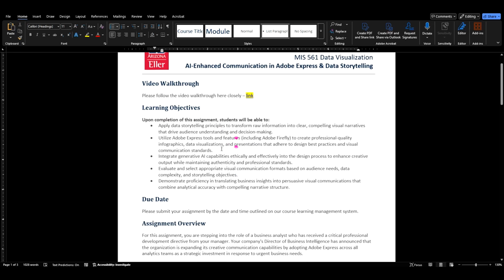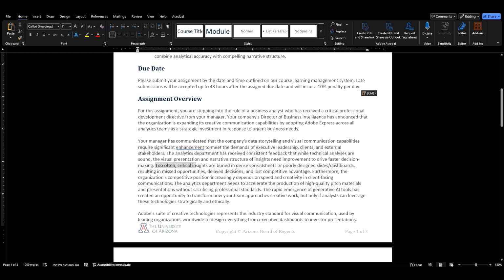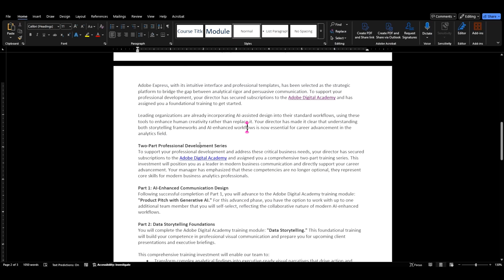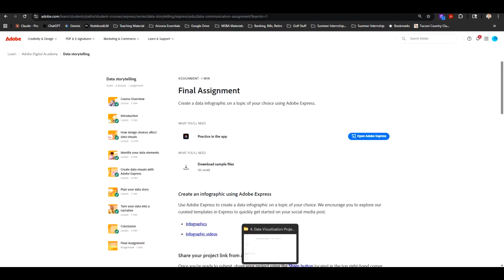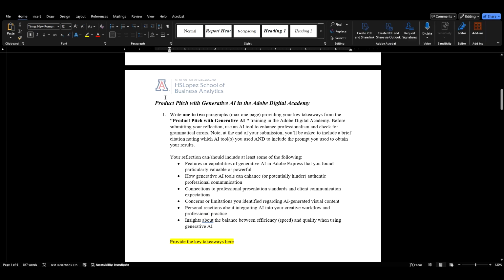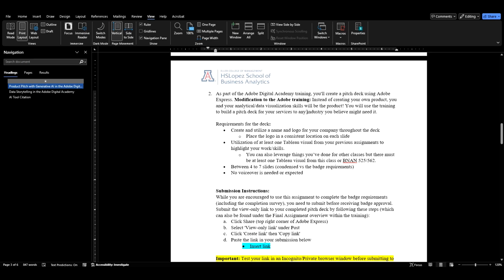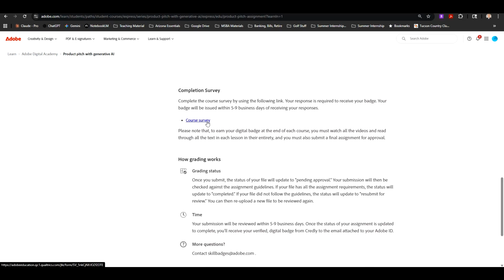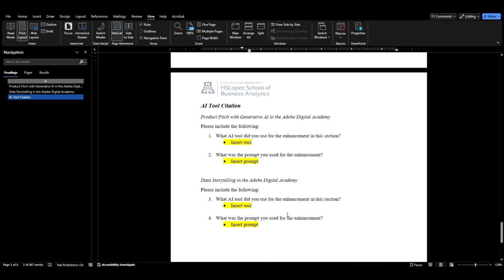MIS 561 Data Viz 4 Data Storytelling & AI Enhanced Communication in Adobe Express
For this assignment, you are stepping into the role of a business analyst who has received a critical professional development directive from your manager. Your company's Director of Business Intelligence has announced that the organization is expanding its creative communication capabilities by adopting Adobe Express across all analytics teams as a strategic investment in response to urgent business needs.

Your manager has communicated that the company's data storytelling and visual communication capabilities require significant enhancement to meet the demands of executive leadership, clients, and external stakeholders. The analytics department has received consistent feedback that while technical analyses are sound, the visual presentation and narrative structure of insights need improvement to drive faster decision-making. Too often, critical insights are buried in dense spreadsheets or poorly designed slides/dashboards, resulting in missed opportunities, delayed decisions, and lost competitive advantage. Furthermore, the organization's competitive position increasingly depends on speed and creativity in client-facing communications. The analytics department needs to accelerate the production of high-quality pitch materials and presentations without sacrificing professional standards. The rapid emergence of generative AI tools has created an opportunity to transform how your team approaches creative work, but only if analysts can leverage these technologies strategically and ethically.

Adobe's suite of creative technologies represents the industry standard for visual communication, used by leading organizations worldwide to design everything from executive dashboards to investor presentations. Adobe Express, with its intuitive interface and professional templates, has been selected as the strategic platform to bridge the gap between analytical rigor and persuasive communication. To support your professional development, your director has secured subscriptions to the Adobe Digital Academy and has assigned you a foundational training to get started.

Leading organizations are already incorporating AI-assisted design into their standard workflows, using these tools to enhance human creativity rather than replace it. Your director has made it clear that understanding both storytelling frameworks and AI-enhanced workflows is now essential for career advancement in the analytics field.

Two-Part Professional Development Series
To support your professional development and address these critical business needs, your director has secured subscriptions to the Adobe Digital Academy and assigned you a comprehensive two-part training series. This investment will position you as a leader in modern business communication and directly support your career advancement. Your manager has emphasized that these competencies are no longer optional, they represent core skills for modern business analytics professionals.

Part 1: AI-Enhanced Communication Design
Following successful completion of Part 1, you will advance to the Adobe Digital Academy training module: "Product Pitch with Generative AI." For this advanced phase, you have the option to work with up to one additional team member that you will self-select, reflecting the collaborative nature of modern AI-enhanced workflows.

Part 2: Data Storytelling Foundations
You will complete the Adobe Digital Academy training module: "Data Storytelling." This foundational training will build your competence in professional visual communication and prepare you for upcoming client presentations and executive briefings.

This comprehensive training investment will enable our team to:
• Transform complex analytical findings into executive-ready visual narratives that drive action and resonate with diverse audiences
• Leverage AI-enhanced design capabilities to accelerate professional presentations while applying ethical frameworks and maintaining authenticity
• Apply proven storytelling techniques that enhance data comprehension, retention, and decision-making
• Differentiate client deliverables through innovative visual communication that aligns with professional standards

Additionally, these competencies will strengthen your professional portfolio as organizations increasingly seek analysts who can harness emerging technologies to deliver exceptional results efficiently while maintaining the highest standards of professional communication.